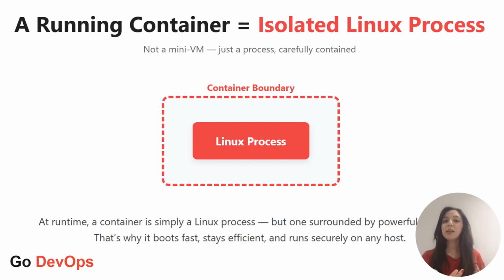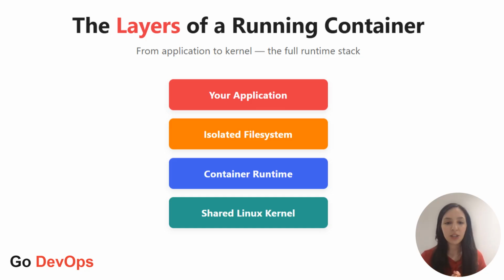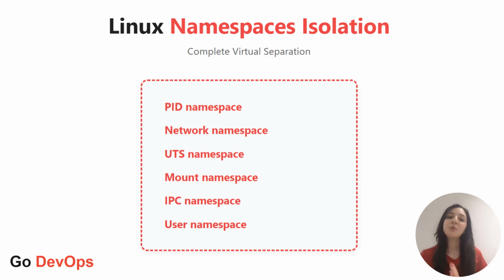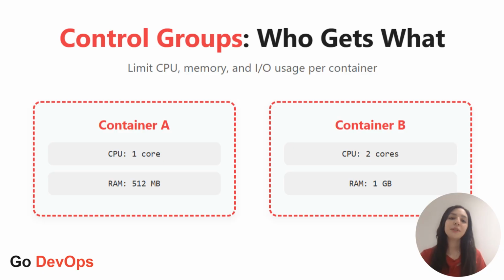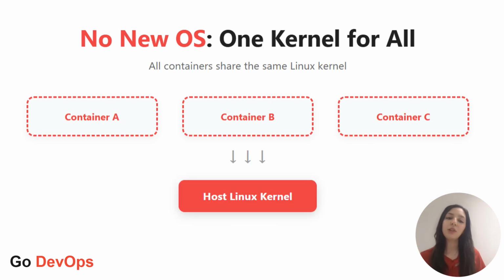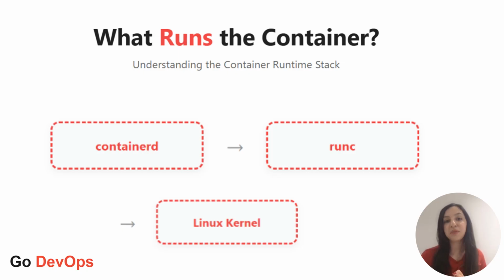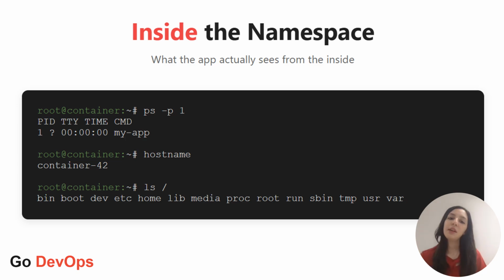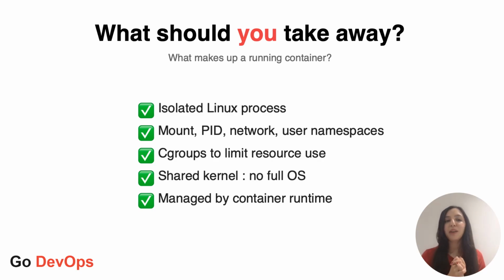The internal architecture of a container| Containerization for Beginners [Ep.3]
Welcome back to Containerization for Beginners!
In Episode 3, we dive deep into the internal architecture of a container.

You’ll discover:

✅  Why a container is not a mini virtual machine, but an isolated Linux process

✅  How namespaces and cgroups enforce isolation and resource limits

✅  The role of the runtime (containerd, runc) in creating and managing containers

✅  The full lifecycle of a container: from start → execution → monitoring → stop

With clear visuals and step-by-step explanations, you’ll finally see what really makes containers so fast, lightweight, and portable.

📌 Key takeaway:
A container = one Linux process, isolated by kernel features, managed by a runtime.

📌 Next episode: How containers run on a host machine ?

If this helped, don’t forget to:
📢 Share it with a teammate